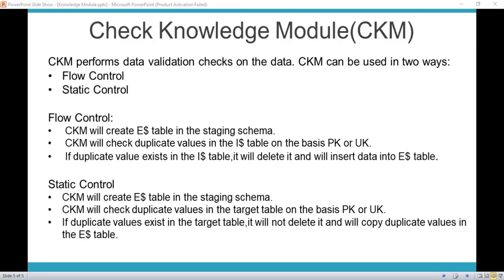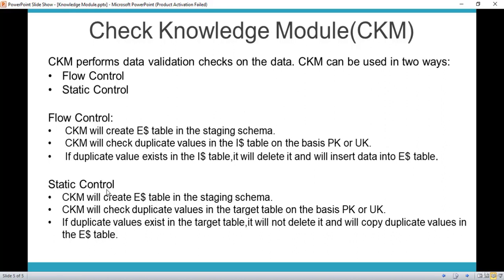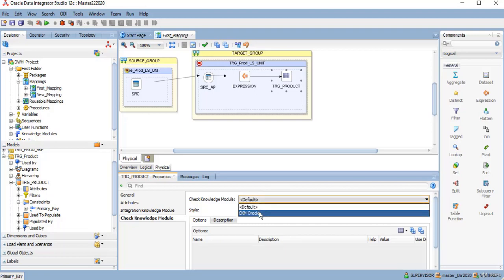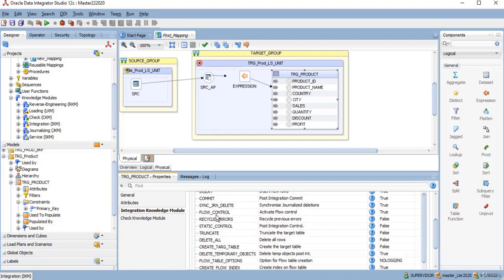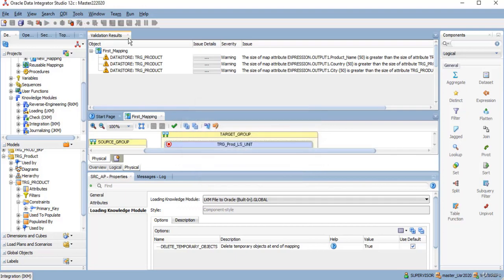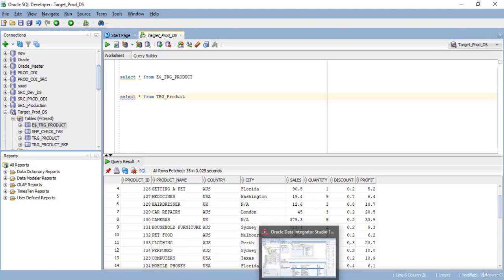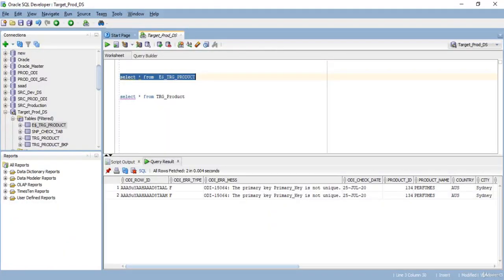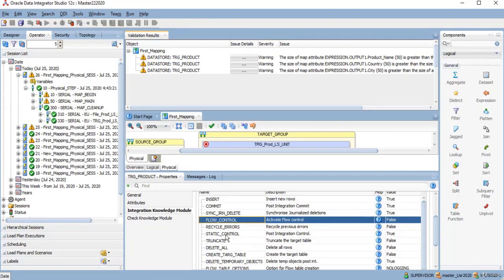2 Oracle Data Integrator Knowledge Modules LKM & IKM Part 02